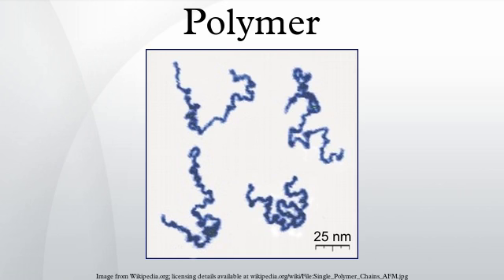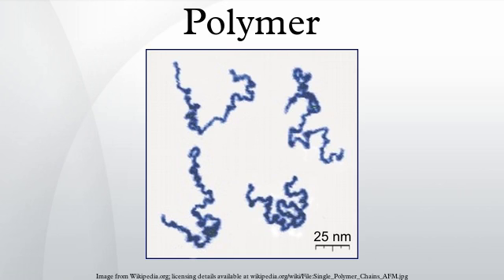Polymer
A polymer (/ˈpɒlɨmər/) (poly-, "many" + -mer, "parts") is a large molecule, or macromolecule, composed of many repeated subunits. Because of their broad range of properties, both synthetic and natural polymers play an essential and ubiquitous role in everyday life. Polymers range from familiar synthetic plastics such as polystyrene to natural biopolymers such as DNA and proteins that are fundamental to biological structure and function. Polymers, both natural and synthetic, are created via polymerization of many small molecules, known as monomers. Their consequently large molecular mass relative to small molecule compounds produces unique physical properties, including toughness, viscoelasticity, and a tendency to form glasses and semicrystalline structures rather than crystals.
The term "polymer" derives from the ancient Greek word πολύς (polus, meaning "many, much") and μέρος (meros, meaning "parts"), and refers to a molecule whose structure is composed of multiple repeating units, from which originates a characteristic of high relative molecular mass and attendant properties. The units composing polymers derive, actually or conceptually, from molecules of low relative molecular mass. The term was coined in 1833 by Jöns Jacob Berzelius, though with a definition distinct from the modern IUPAC definition. The modern concept of polymers as covalently bonded macromolecular structures was proposed in 1920 by Hermann Staudinger, who spent the next decade finding experimental evidence for this hypothesis.